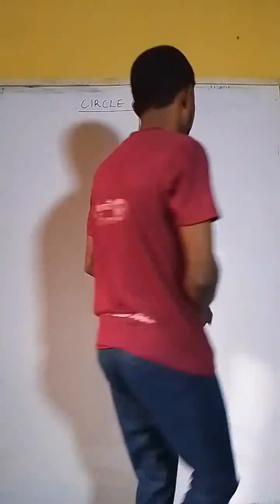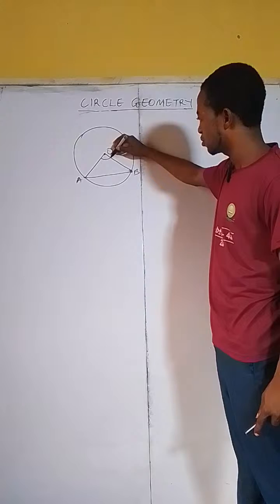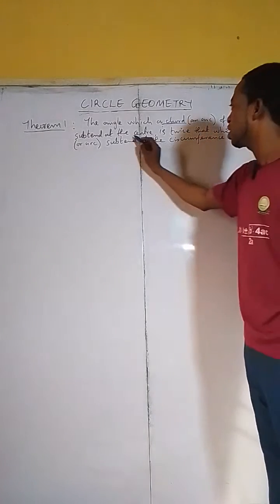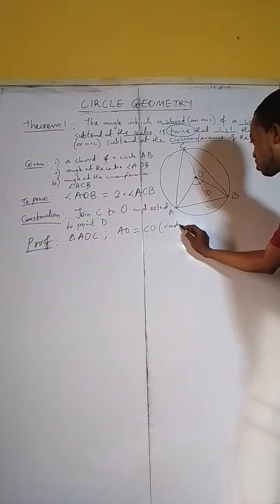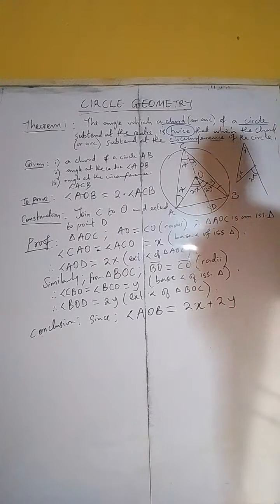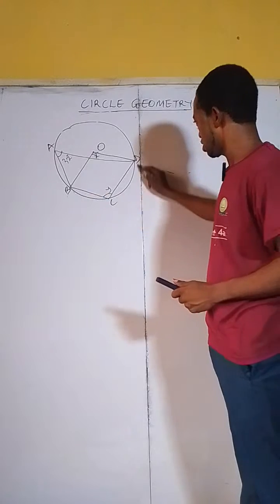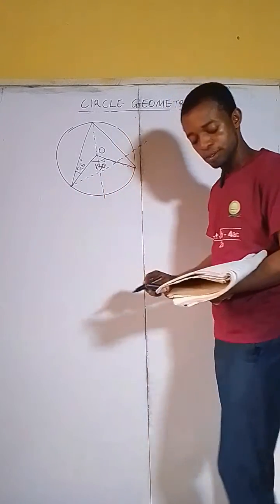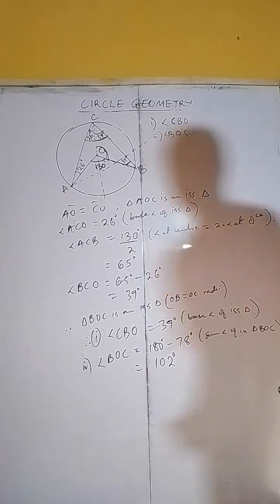Master T Maths Class is live!